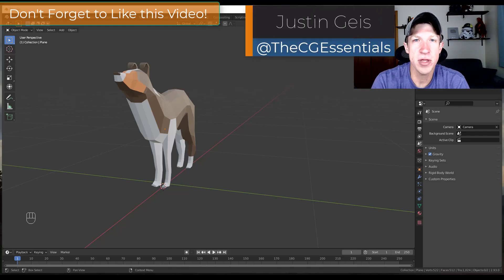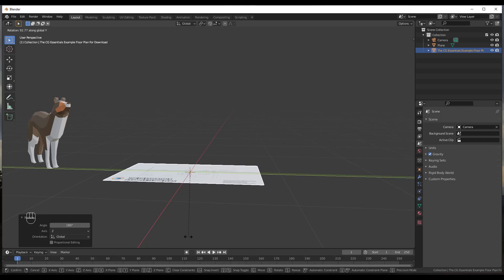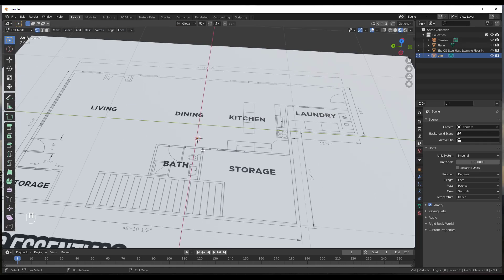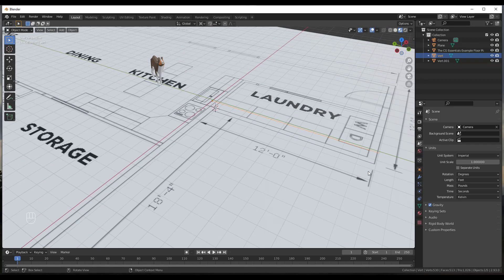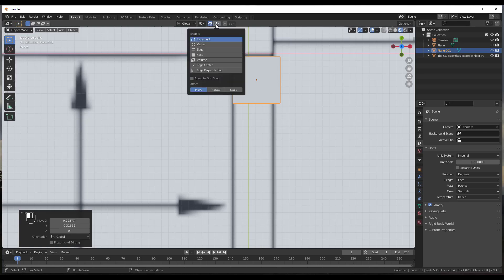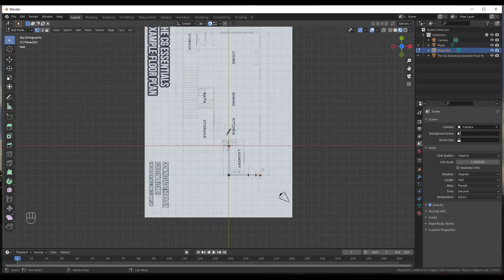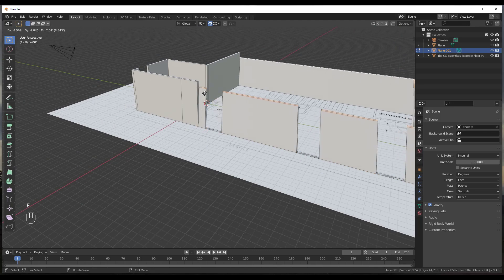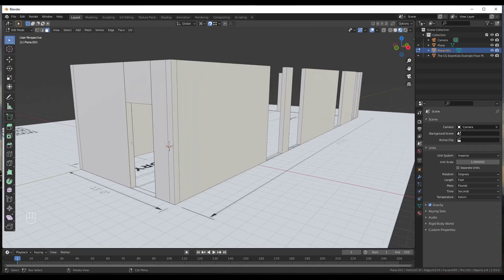Architectural Modeling In Blender Part 1 - Modeling from a FLOOR PLAN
In this video, we talk about how to create a 3D model of a building from a floor plan image inside of Blender!

TIMESTAMPS
0:00 - Introduction
0:33 - Enabling Images as Planes
0:50 - Importing Your Floor Plan Image (download at link in notes)
1:58 - Setting a reference image to scale in Blender
5:15 - Checking your reference image scale
6:09 - Adding walls in Blender with the plane tool
6:40 - Enabling snapping in Blender
6:53 - Editing walls in Blender with Edit Mode
7:36 - Including door/window openings in your 2D editing
9:47 - Extruding your walls to 3D in Blender
11:14 - Creating door openings in your 3D walls
11:48 - Creating window openings in Blender
13:38 - Filling any openings in your walls
14:45 - Adding interior walls in Blender
16:27 - Extruding interior walls to 3D
16:47 - Floor Plan download location